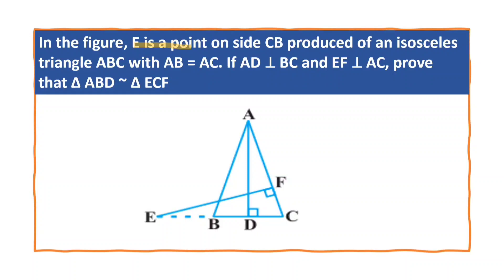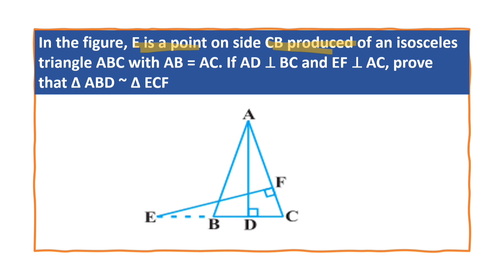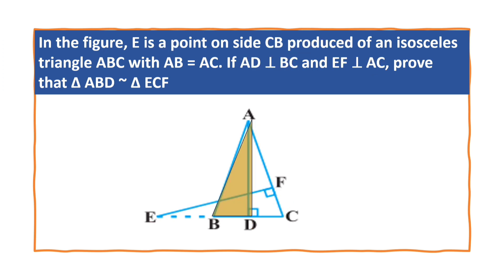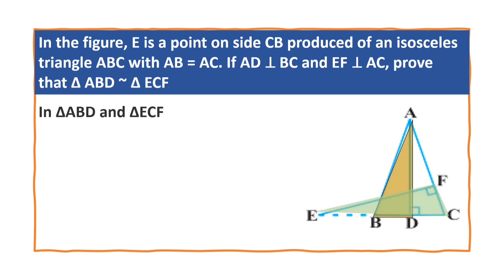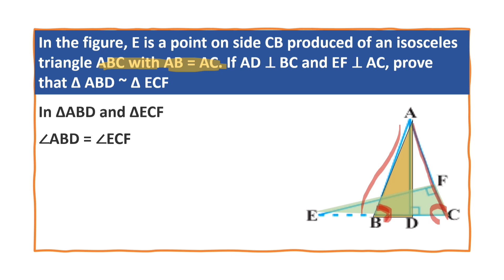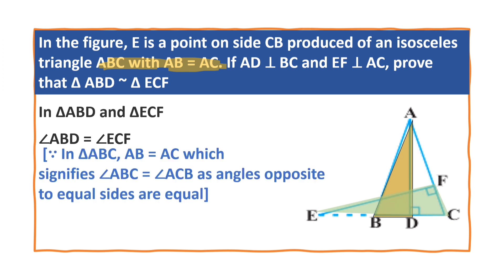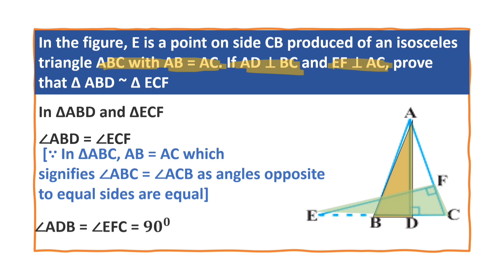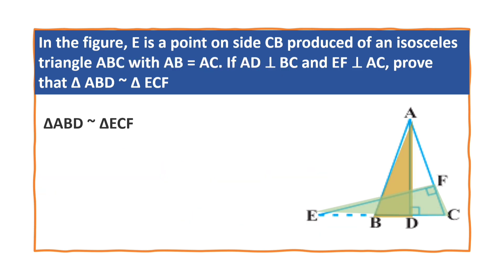In Fig. 6.40, E is a point on side CB produced of an isosceles triangle ABC with AB = AC.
In Fig. 6.40, E is a point on side CB produced of an isosceles triangle ABC with AB = AC. If AD ⊥ BC and EF ⊥ AC, prove that ∆ ABD ~ ∆ ECF
triangles
chapter 6
CBSE class 10 maths